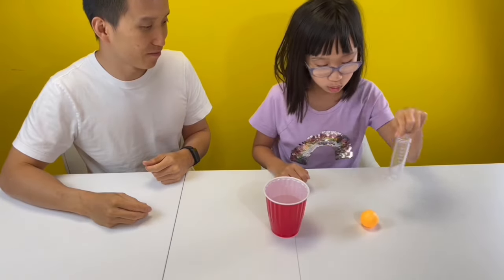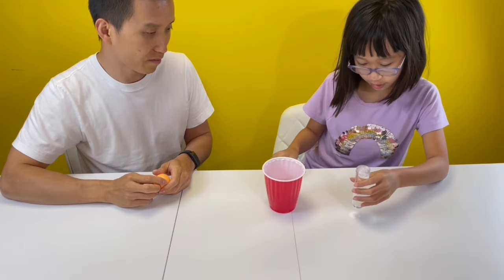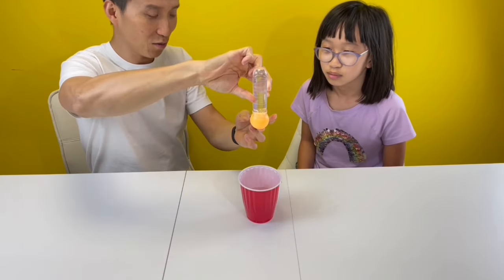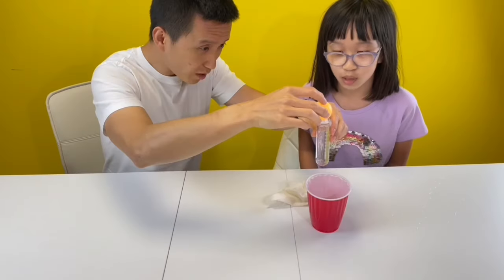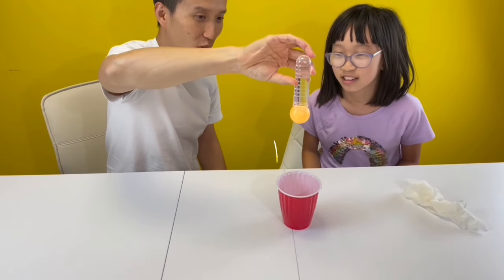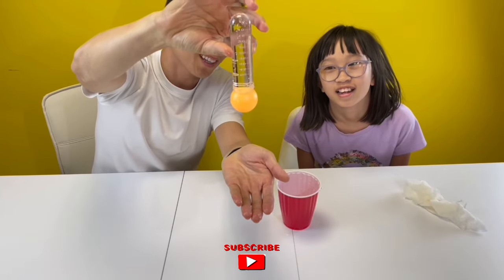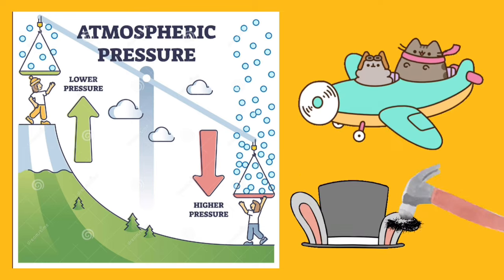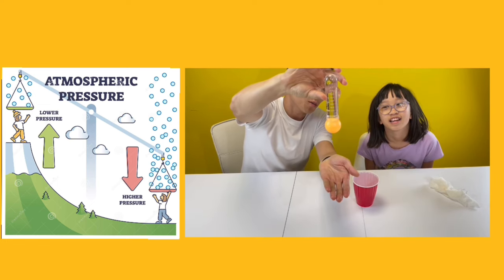Easy Kids Science — Part 1, Ping pong Ball Trick (educational video for kids)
We reviewed the SNAEN science kit which is an excellent STEM educational kit.

We had loads of fun playing with and learning from 3 science experiments!

We were fascinated by the sticky table tennis ball!

The science we learned today was Atmospheric pressure!

UPLOAD SCHEDULE: Every Sunday alternating between science and art

                 ˜”*°• ˜”*°•𝐀𝐫𝐭𝐒𝐜𝐢𝐞𝐧𝐜𝐞𝐖𝐞𝐞𝐤𝐥𝐲•°*”˜ •°*”˜